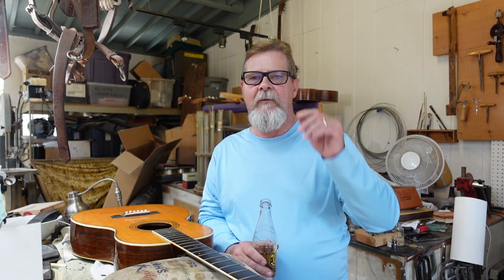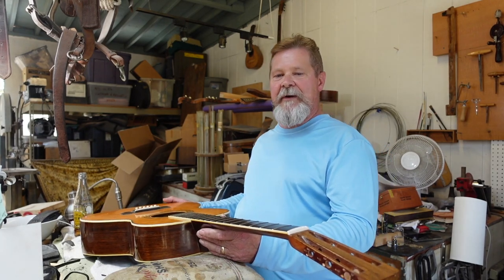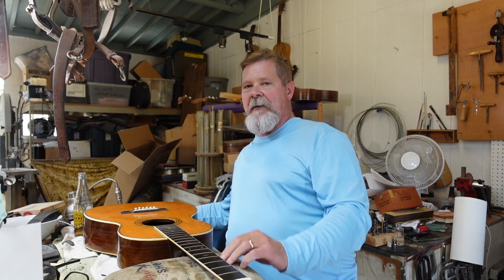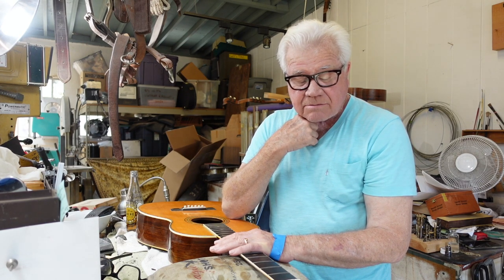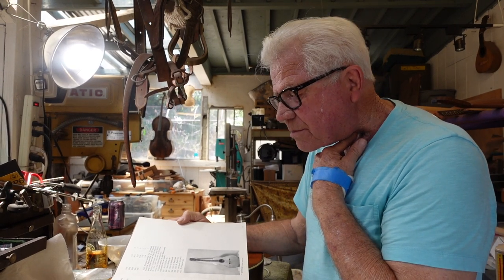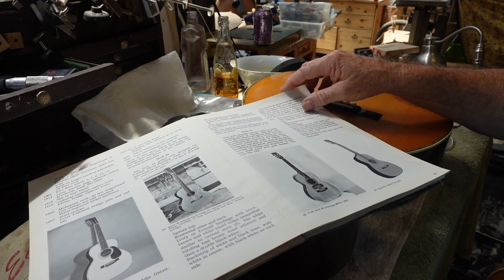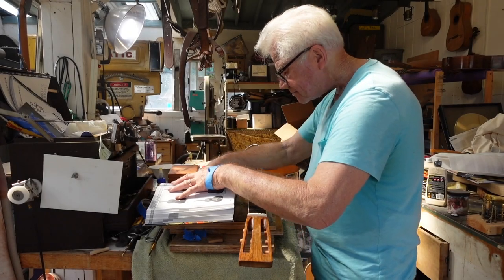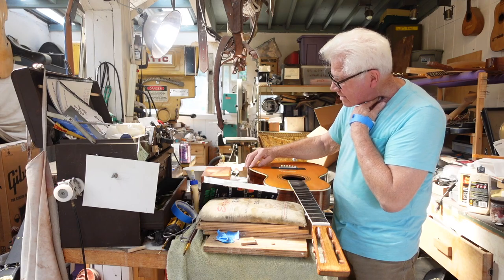A Minute With Fred Walecki: Yard Sale Guitar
Malibu Luthier Fred Walecki spends some time with us on what could be an easily dismissed acoustic flattop guitar.

Resources:
Martin Guitars- A History